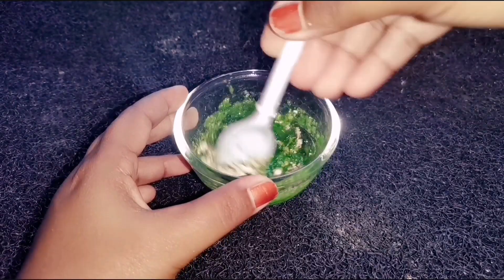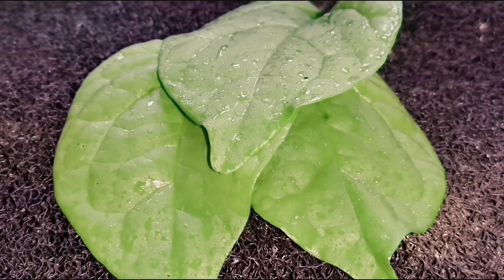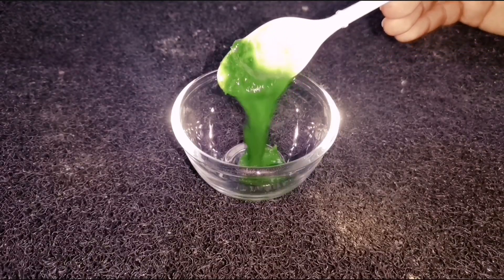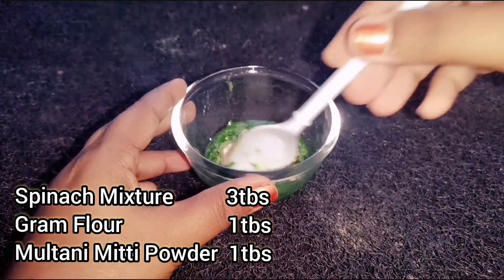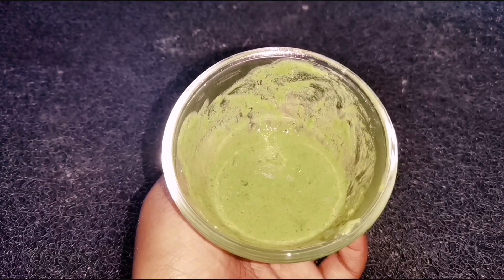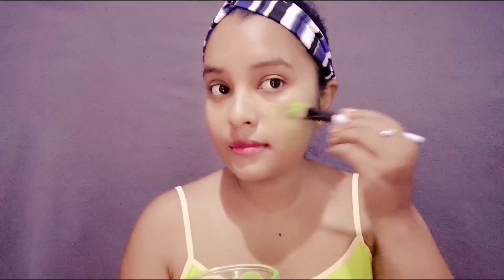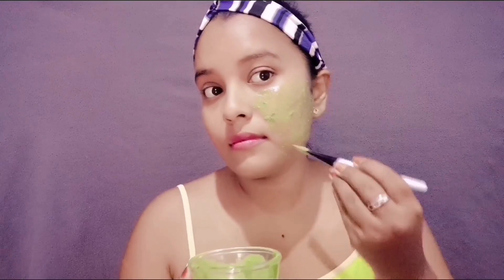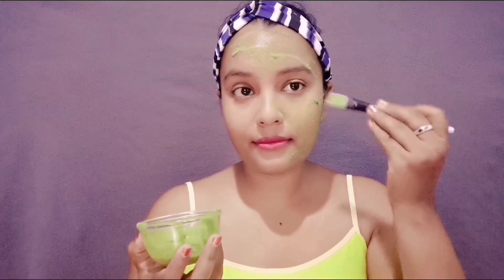Just In 1 Application Get Gloden Glowing Pigmantaion Free Glass Skin | No Wrinkles & Fine Lines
❌Don't Use Any Photos Or Content Without My Permission.

Lakshi😘